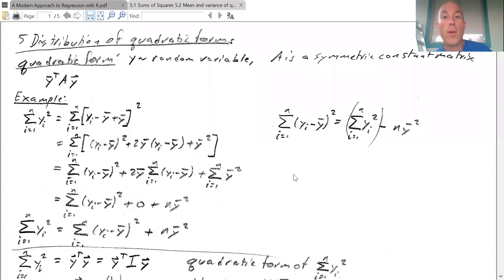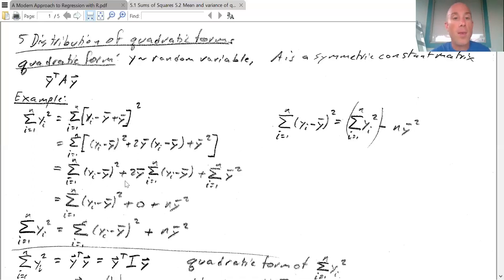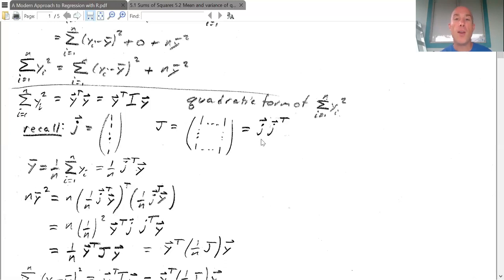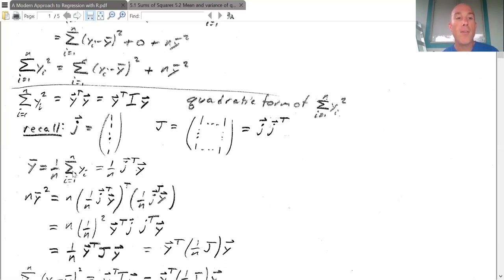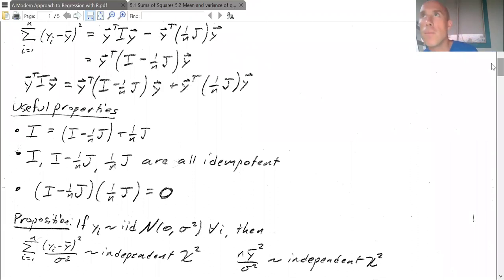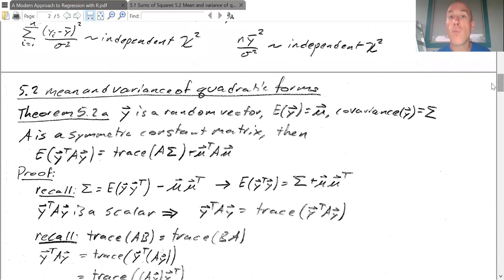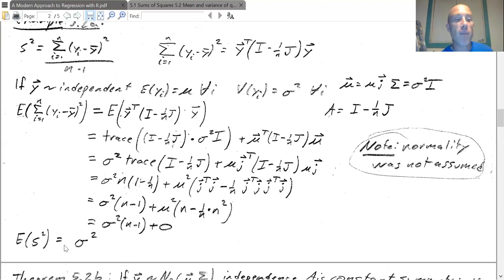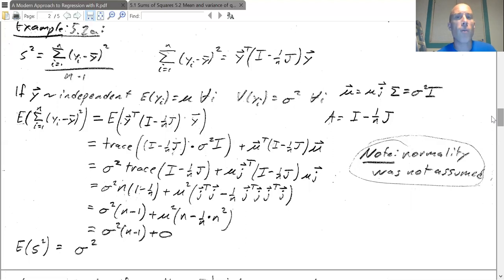Mean and variance of quadratic forms